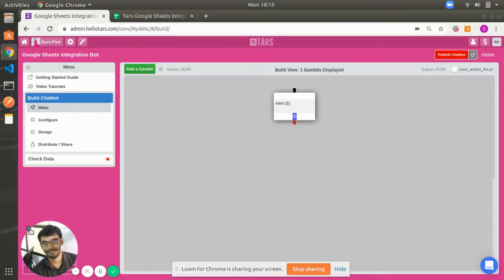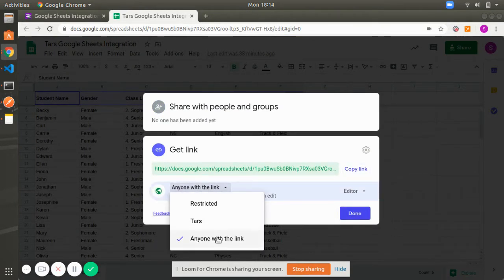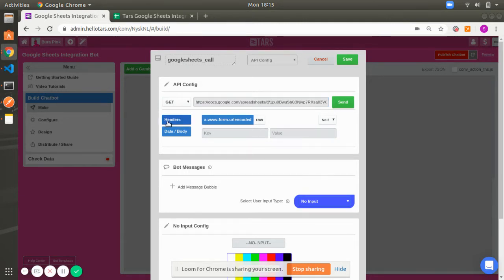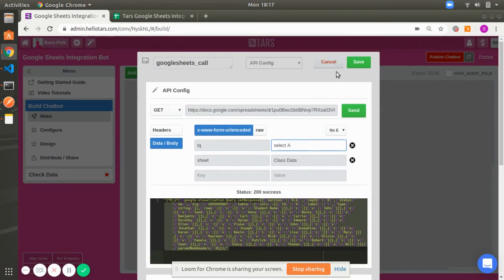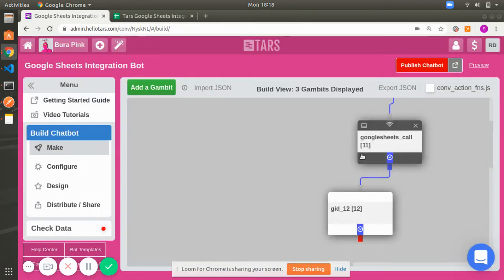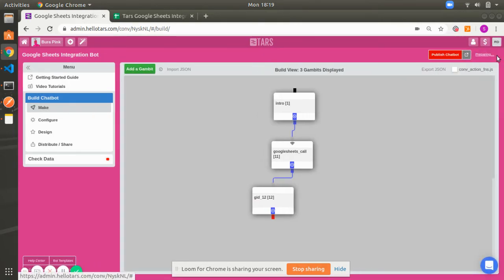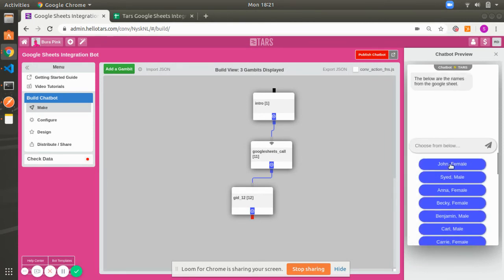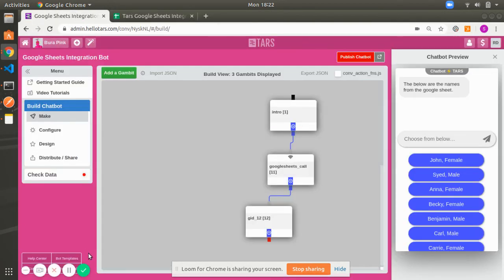How to bring data from Google Sheets and display it in the Chatbot